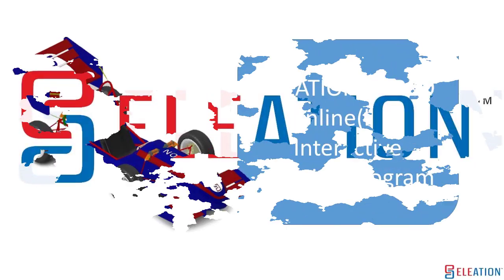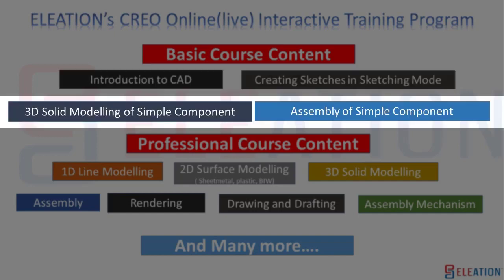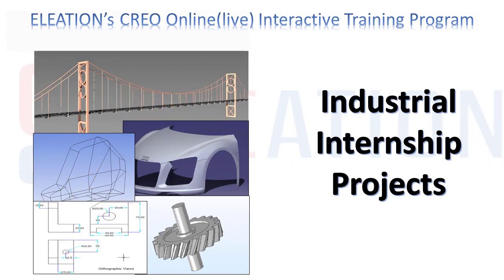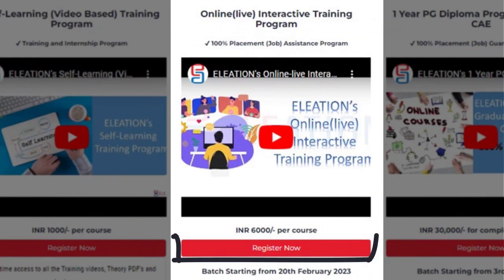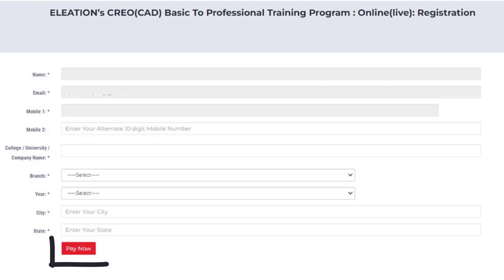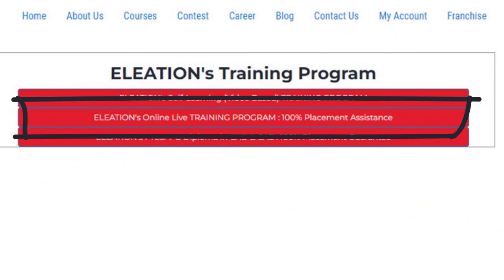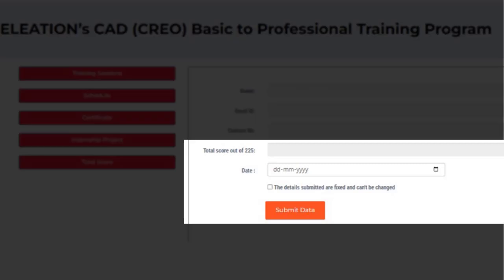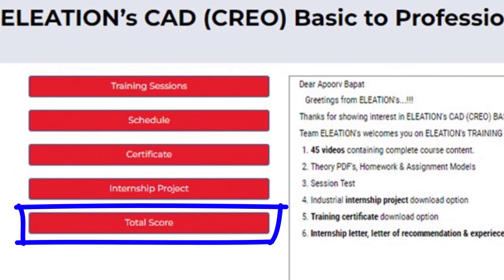ELEATION's CREO Basic To Professional : Online(live) Interactive Training Program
Dear Engineers,

I am pleased to inform you that now you can learn CREO software and do online industrial internship in CAD, with ELEATION's CREO Basic To Professional : Online(live) Interactive Training Program : Training + Internship + 100% Placement Assistance Program.

Key Features :
- Complete Training on ELEATION's CREO Basic to Professional Training Program.
- 100% Placement Assistance
- Training Certificate
- Industrial Internship project
- Letter of recommendation
- Experience letter
- internship letter
- Free licensed version software.

Regards
Apoorv Bapat